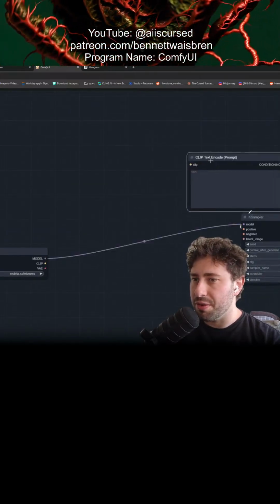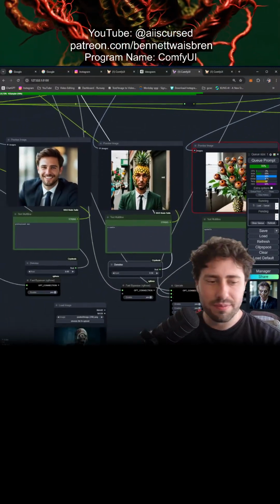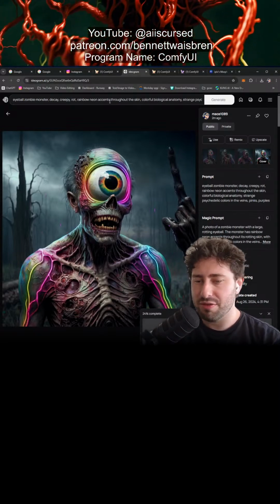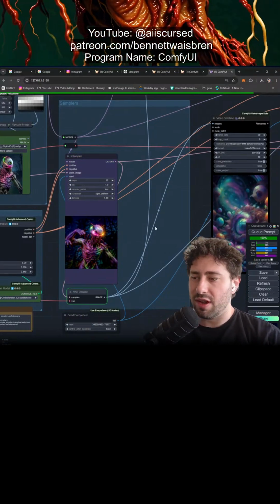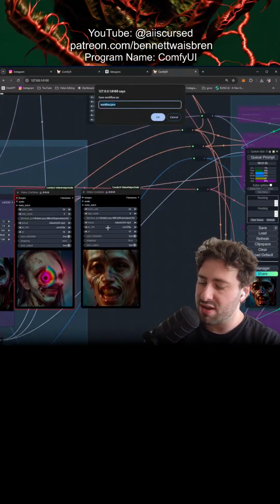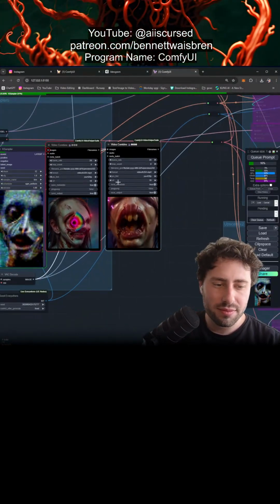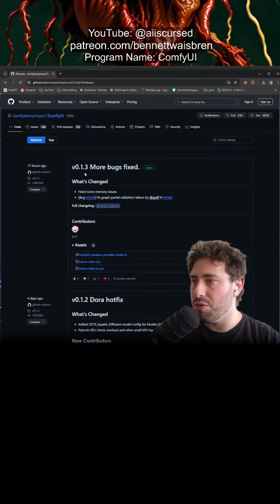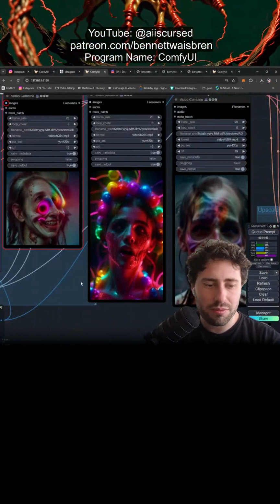More morphing action with Comfy